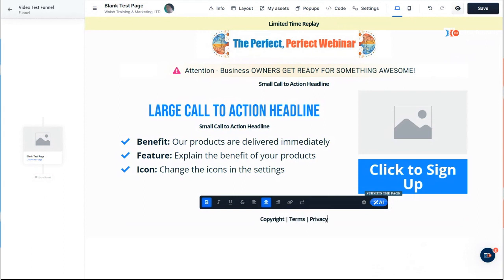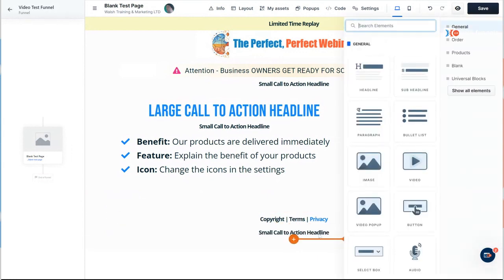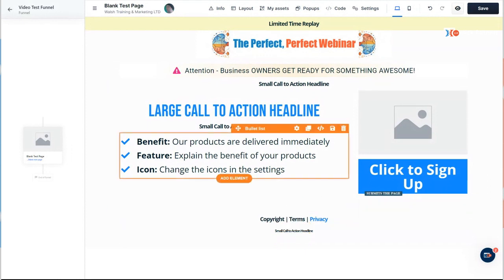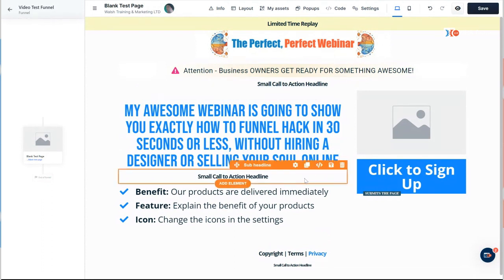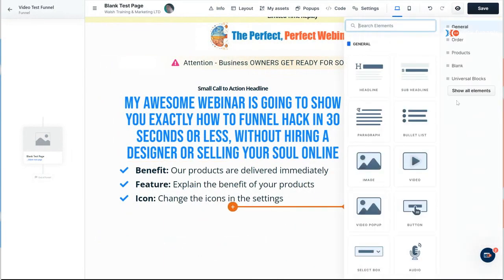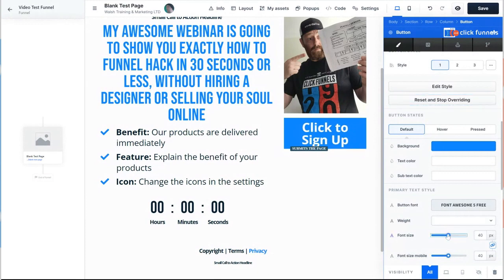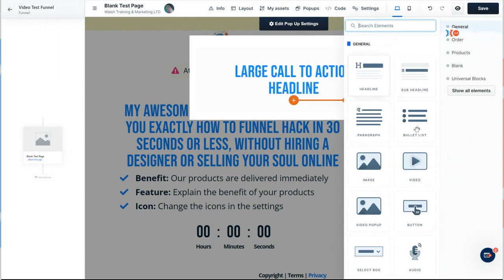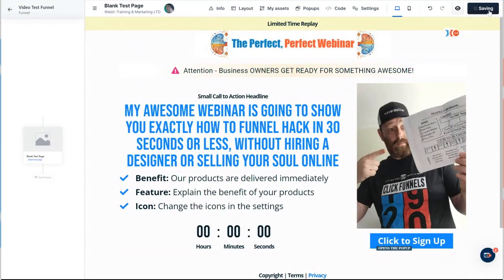Finishing Your Two Minute Funnel Hack